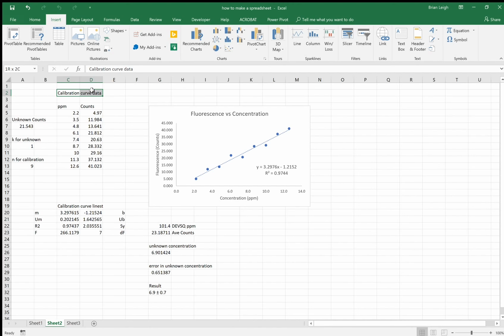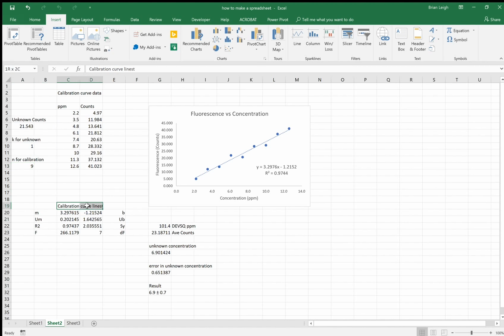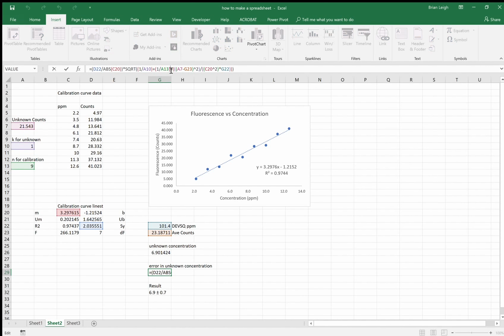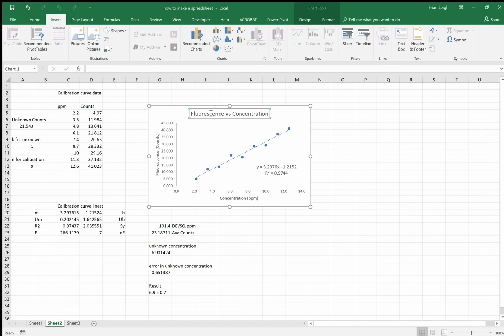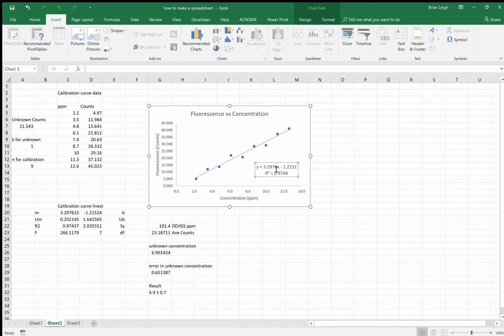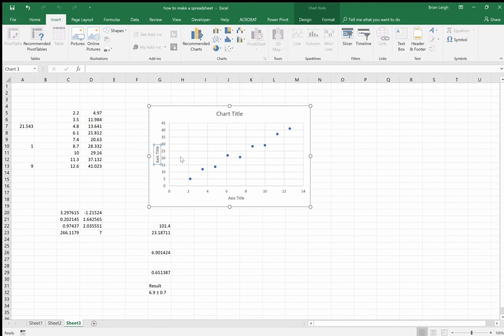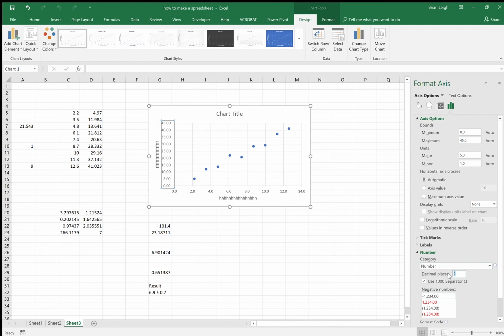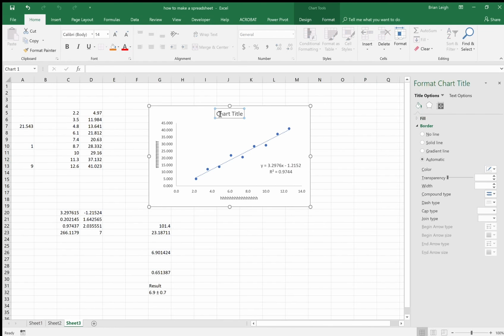How to format your Excel spreadsheet